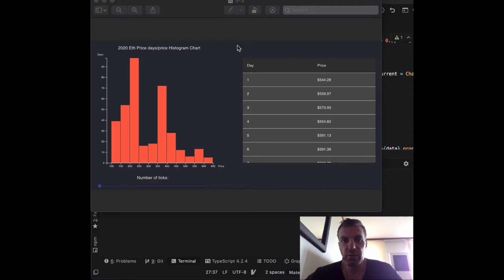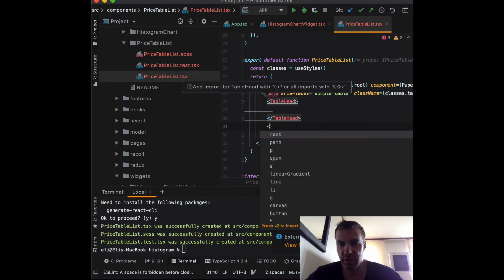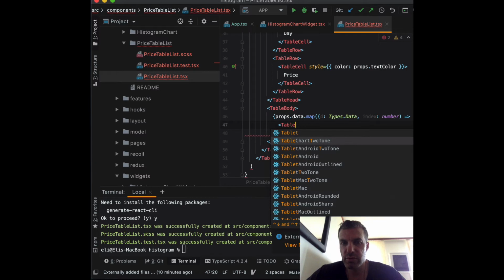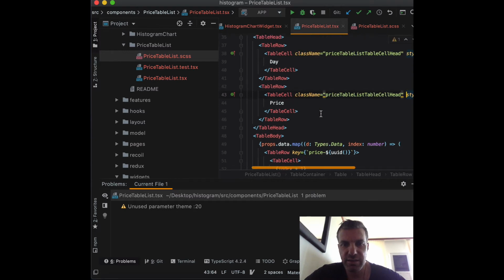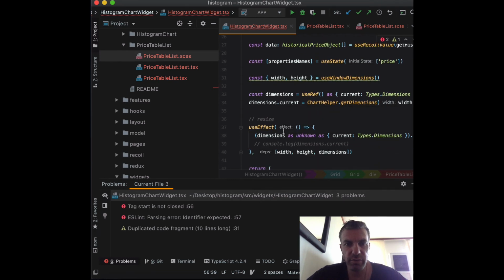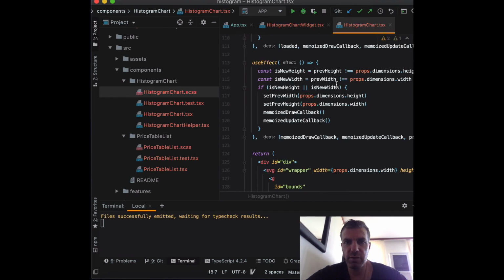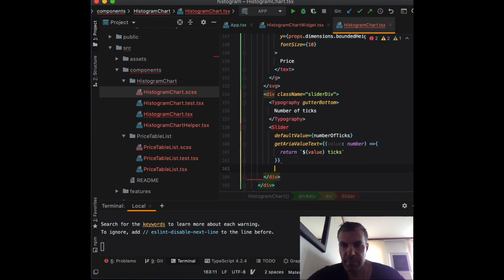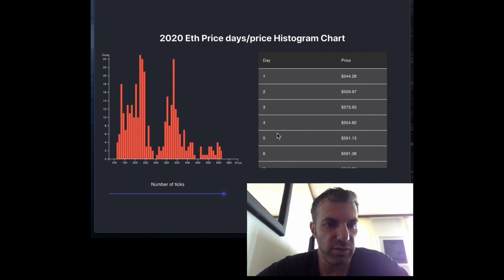Integrating d3.js with React - Recoil State Management - Histogram Chart With Material-UI Components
Integrating d3.js with React - Integrating with Recoil State Management - Histogram Chart With Material-UI Components

Where to go from here:

2) Read related articles